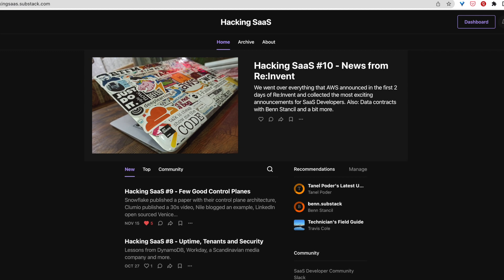SaaS Developer Trends - 2022 and 2023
The last SaaS Developer video for 2022! Gwen talks about trends in the SaaS development space, and celebrates the growth of this community. Enjoy the holidays and we'll see you back with more SaaSy content in 2023!

00:00 Intro
00:45 Our Community By Numbers
02:00 Topics the community loves
03:37 2023 Trends
03:45 ChatAI
05:02 AI assisted video
06:05 Shift left all things
07:35 Push to the edge - Functions and Data
09:55 DuckDB - Data on the Desktop
10:47 Real time analytics in production
11:25 Collaborative SaaS
12:34 More managed Postgres
13:55 Simplification of the data stack
15:20 API trends
16:40 Enjoy the holidays!